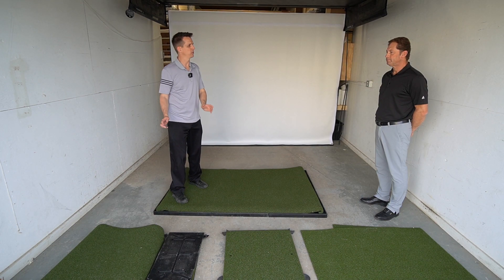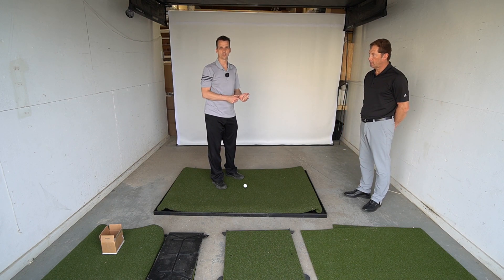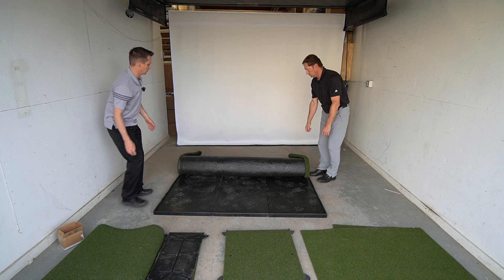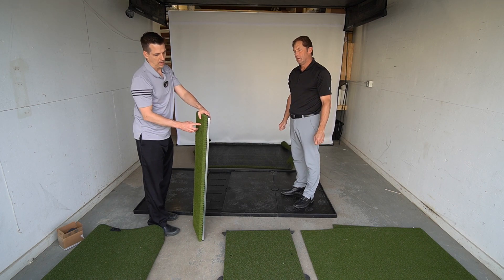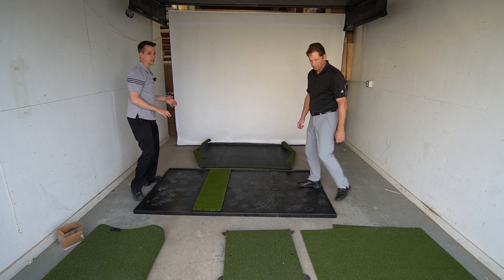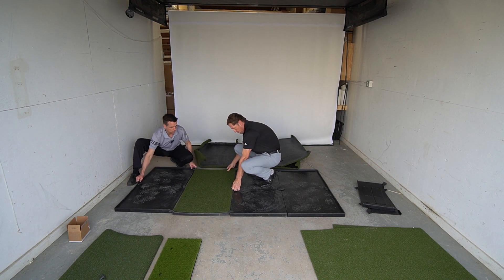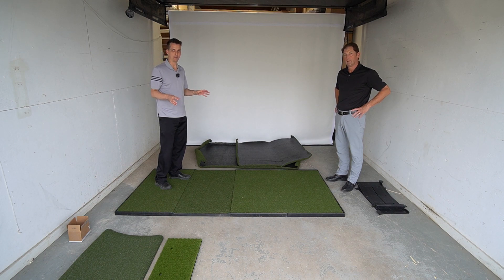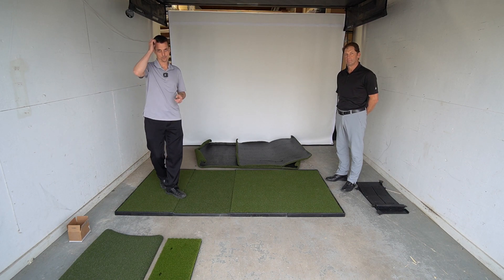Comparison Review of Fiberbuilt Golf Hitting Mat Options - Grass vs Player Preferred vs Performance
Fiberbuilt has created a variety of options for hitting mats that can be used for your golf simulator.

In this video, we compare the three different options available for you to choose from: Grass vs Performance vs Player Preferred.

or call us toll free at 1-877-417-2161 to speak with one of our specialists.